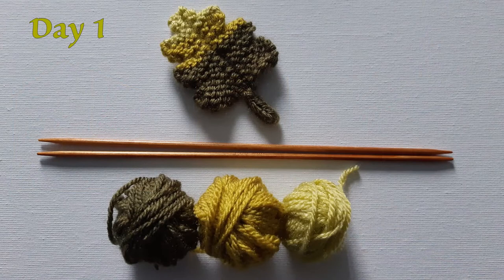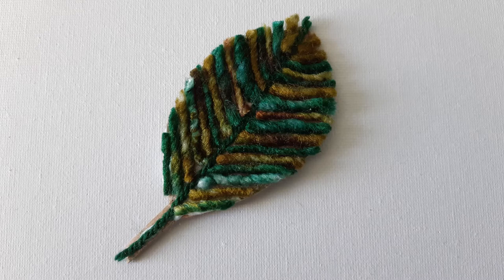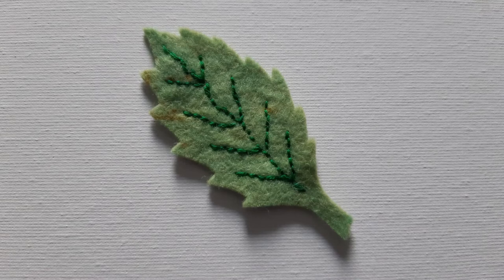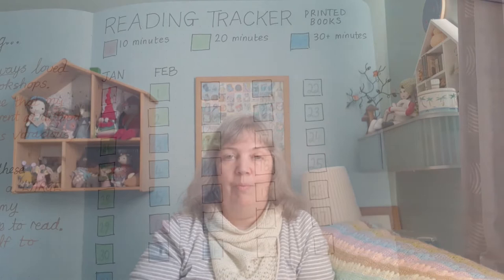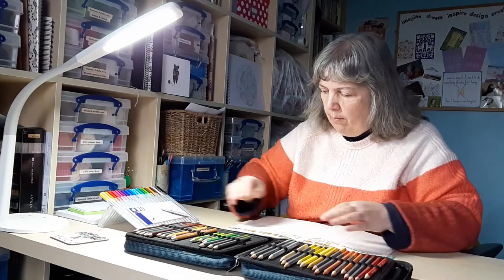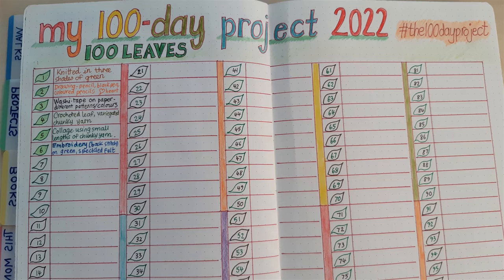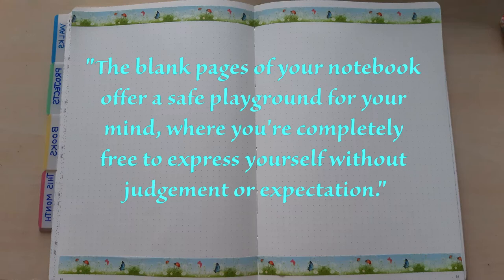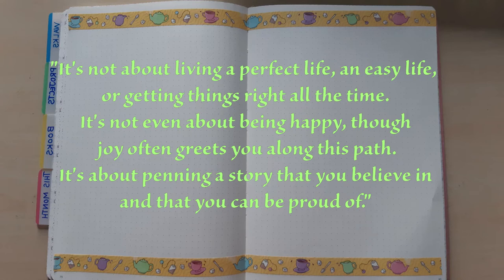Episode 67: Finding Joy | the100dayproject | Rain | Baking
Thanks for dropping by to visit me in my mousiemakes podcast! Today is just a relaxing chit-chat about my 100-day project the100dayproject plus some simple pleasures: the rain, some bullet journalling and a bit of baking!
Time stamps:
00:00 Intro
00:14 Welcome
01:05 100-day project - the first six days
07:56 Raindrops and puddles
09:59 Bullet journalling chat
15:48 Bullet journal quotes
24:28 Baking Singin' Hinnies

Piano:
Intro and Outro: To a Wild Rose by MacDowell
Tranquil Flow - an improvisation by me
The Rowan Tree - traditional

Singin' Hinnies Recipe
Ingredients:
300g (12oz) self-raising flour
50g (2oz) ground rice
1 tsp salt
25g (1oz) lard
50g (2oz) sugar
75g (3oz) currants
250ml (half pint) milk (you may not need all of it!)
Method:
1. Mix flour, ground rice and salt.
2. Rub the lard into the flour mixture.
3. Add sugar and currants.
4. Add milk, a bit at a time, until you have formed a soft dough.
5. Roll or press into a circle, about 1.5 cm (half inch) thick, and cut into triangles.
6. Place scones over a lowish heat, on a hot girdle (griddle), and cook for 3-4 minutes on each side.
7. Eat warm or cold - great with jam!